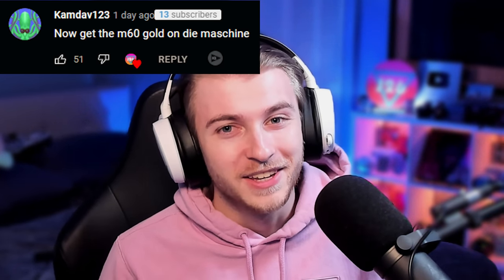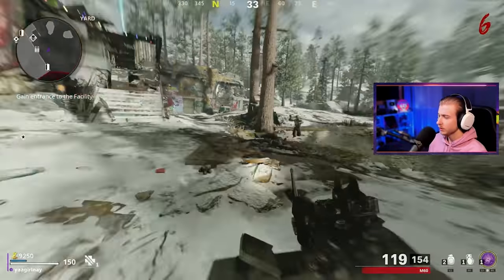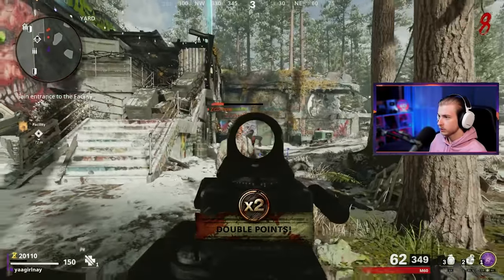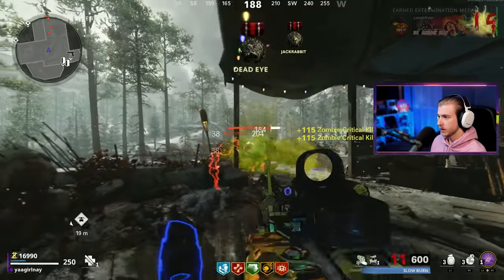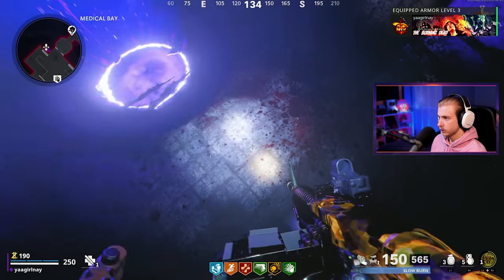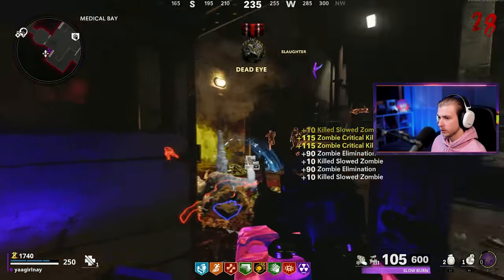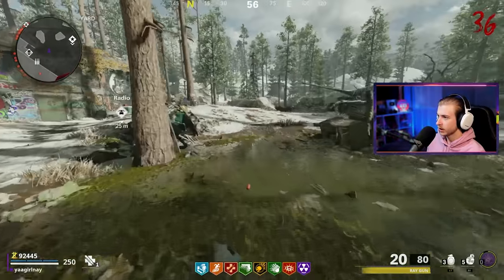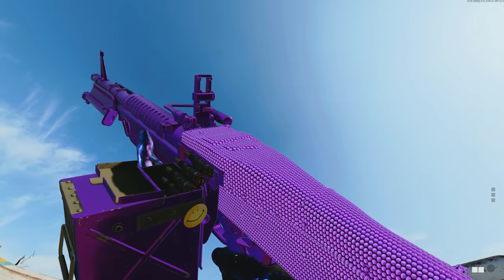The M60 is PAINFULLY Slow! (Cold War Zombies Plague Diamond M60)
We take the M60 into Zombies to get our LMG's Plague Diamond

Main Monitor
2nd Monitor
Monitor Stand